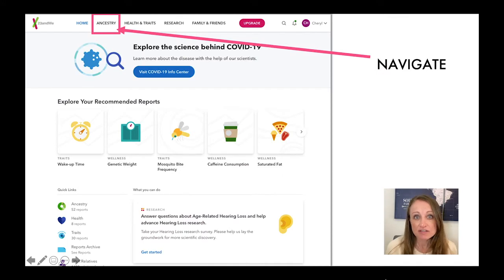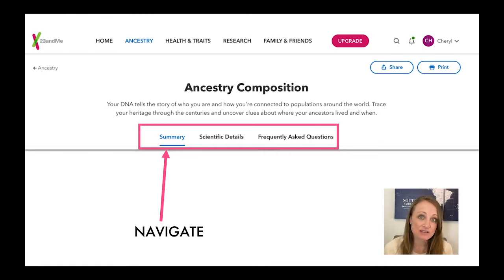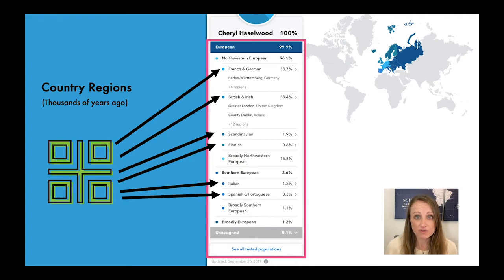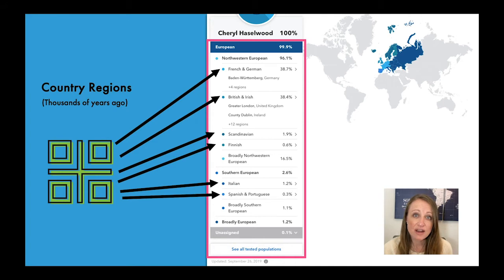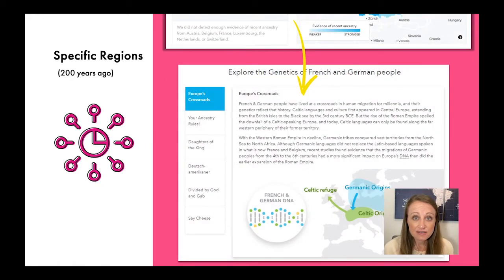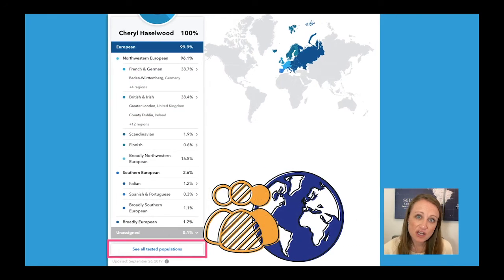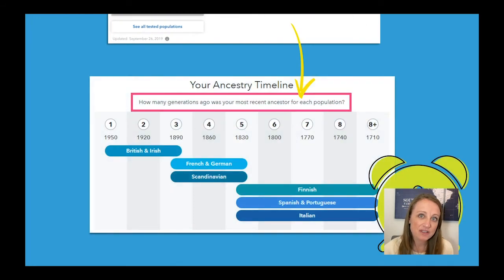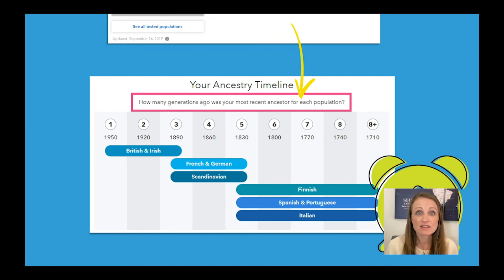Understanding Ethnicity Estimates at 23andMe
Having trouble understanding your ethnicity estimate test results at 23andMe?  Here's a quick guide on where to go and what to review.

Want to go beyond your ethnicity estimate?
SHOP DNA EDUCATION:

Your DNA Guide—the Book by Diahan Southard: the do-it-yourself DNA manual for family history